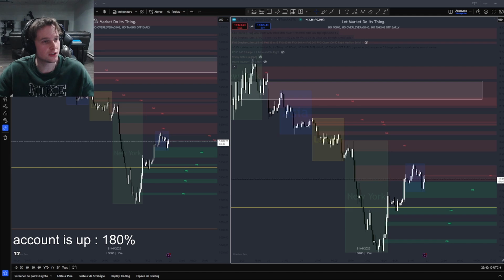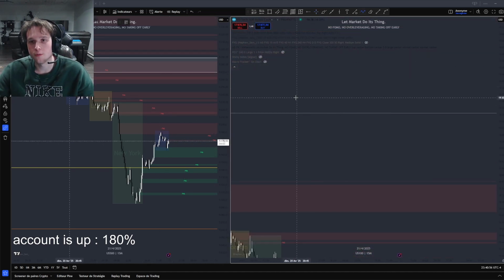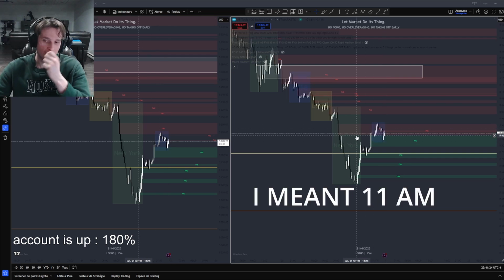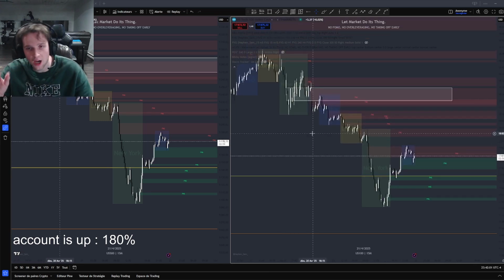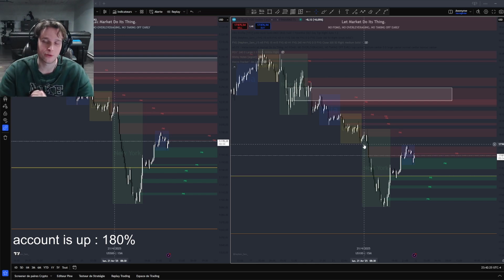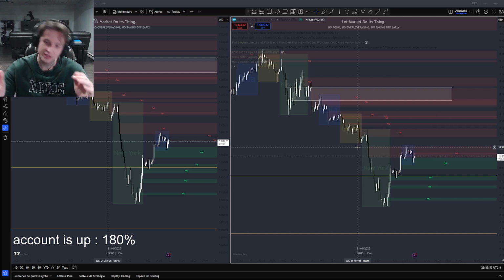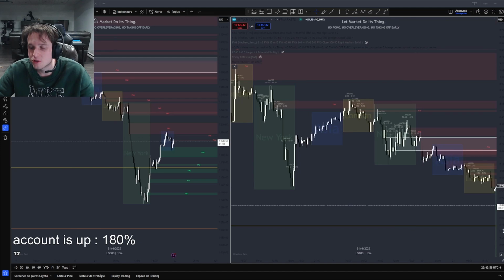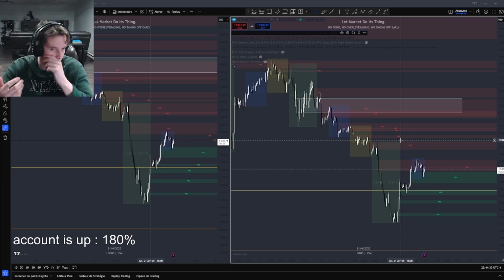Smart Money Academy Day 12 — Sessions, Killzones & Macros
n Day 12 of Smart Money Academy, we dive into a game-changing layer of precision: Sessions, Killzones, and ICT Macros — all through the lens of trading the US100.

Most traders stare at charts all day…
We don’t.

You’ll learn:

Why Asia provides liquidity (not trades)

How to trade London & NY Killzones with precision

The secret windows of ICT Macros (10 minutes that matter)

How to pair narrative + timing for sniper entries

If you want to stop chasing and start executing like Smart Money — this one’s for you.